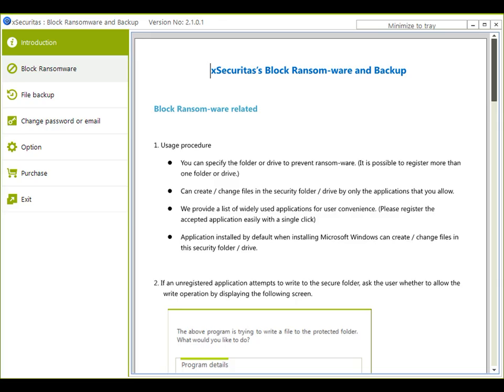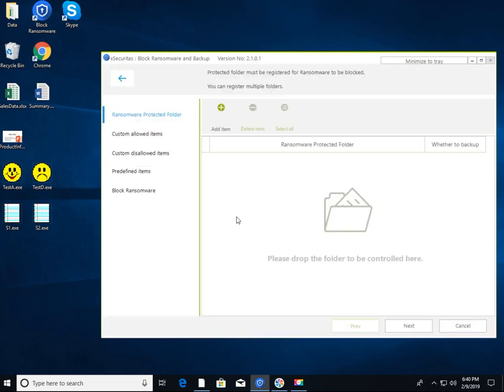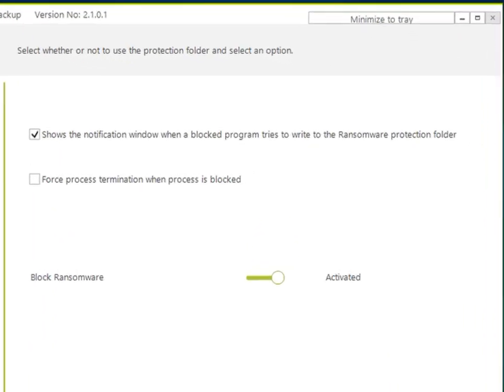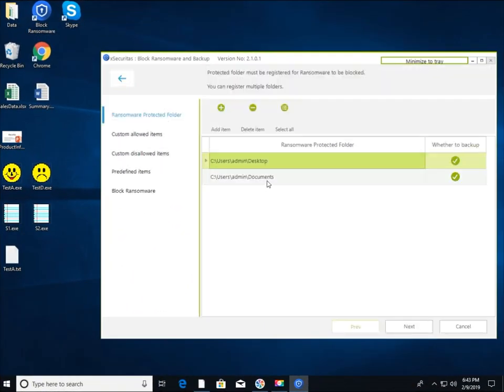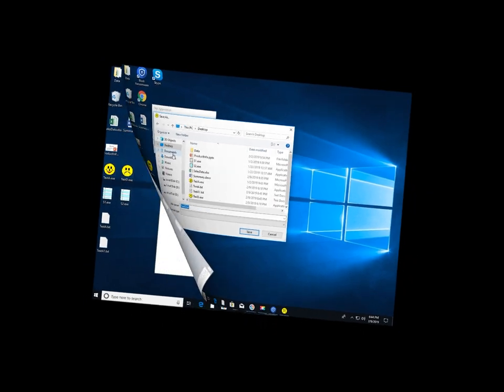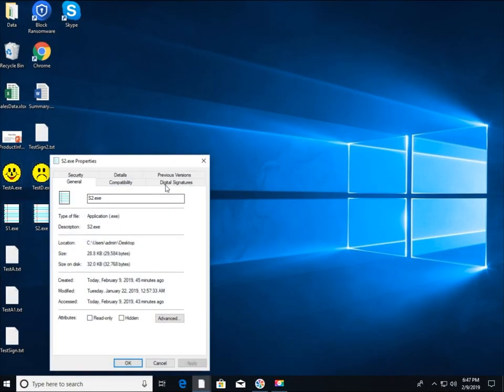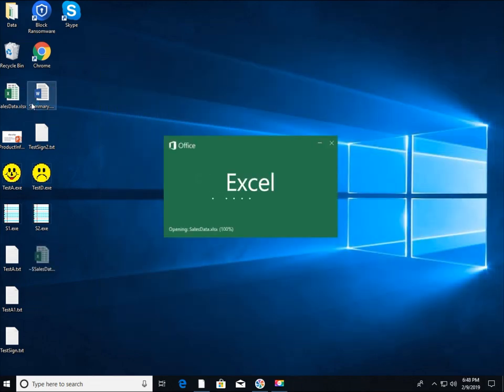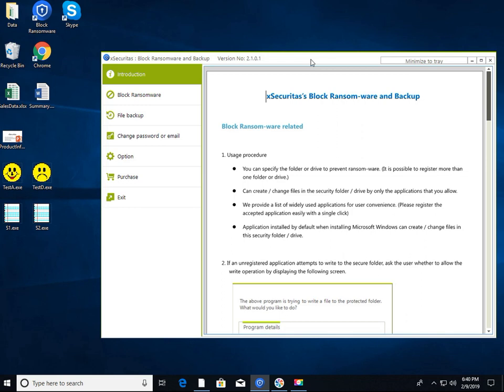'Block Ransomware and Backup' Product Tutorial by xSecuritas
This video explains how to protect your folders from Ransomware, malware, and viruses.
It also shows you to automatically back up document whenever it changes.
You can use this to protect your documents, photos and personal information from Ransomware,
It also helps in prevention of accidental file corruption through continuous backups.

With this, you can protect your valuable personal information.